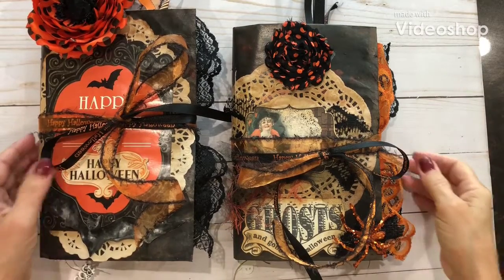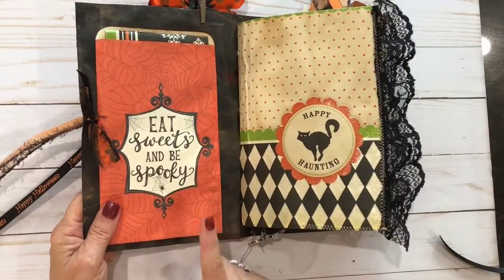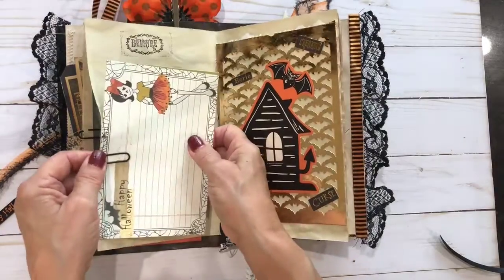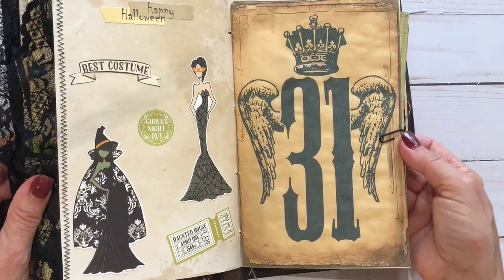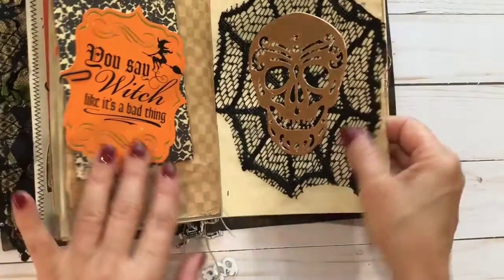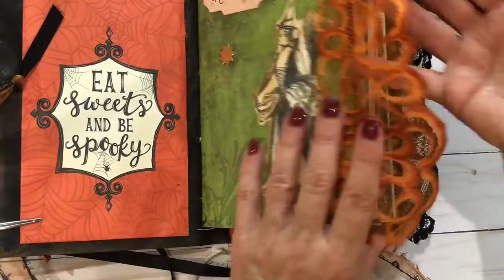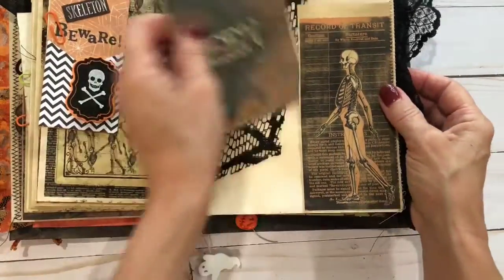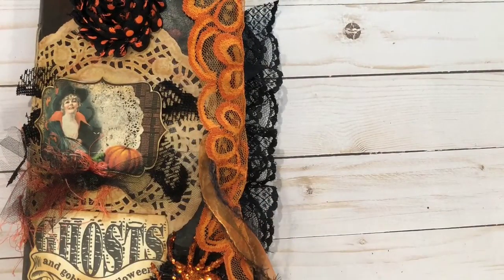Vintage Halloween Junk Journals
It’s finally October time for some cooler weather,  and Halloween fun! I have 2 journals both filled with vintage Halloween embellishments and ephemera! Digital downloads from Tsunami Rose and TLC Creates. These are both FOR SALE in my Etsy Store
 MimisCraftyShoppe